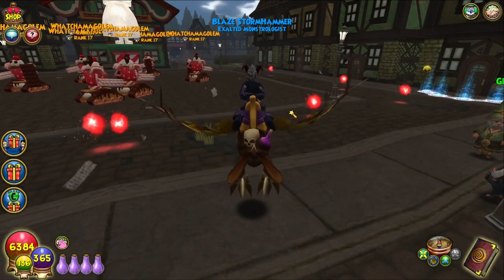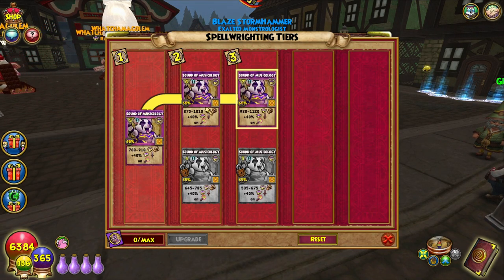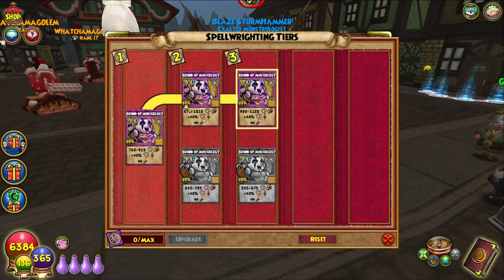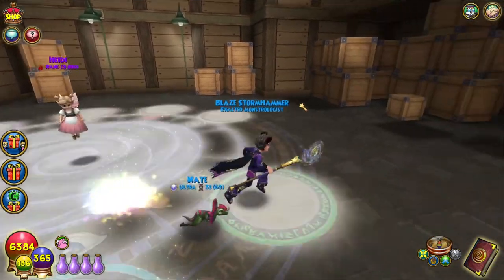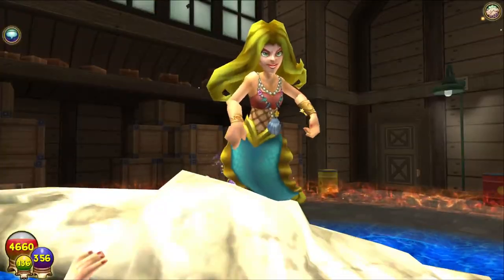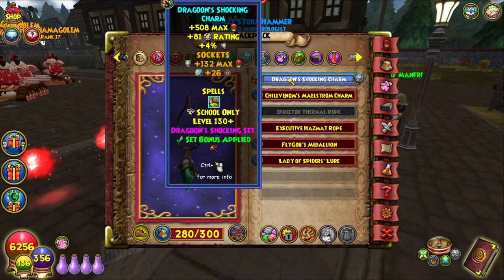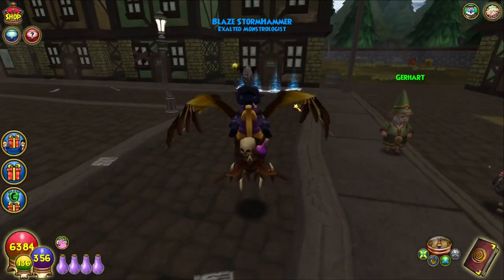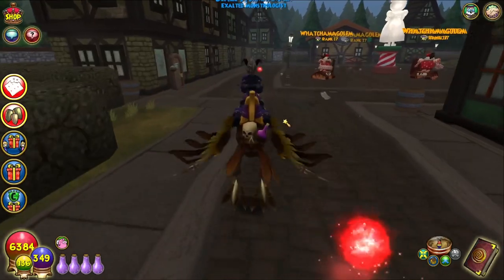Wizard101: MAX MUSICOLOGY! - How to Farm Spellements & Best Jewels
Wizard101: Best Place to Farm Spellements and Jewels

BIG Shoutout to the Mega Supporters of the Channel:
BroadwayPixels
Stephen Webber
Jennifer Nicastro

Wizard101 2021
Wizard101 Karamelle Spellements
Wizard101 135+ Jewels